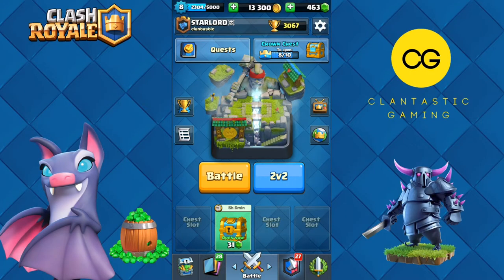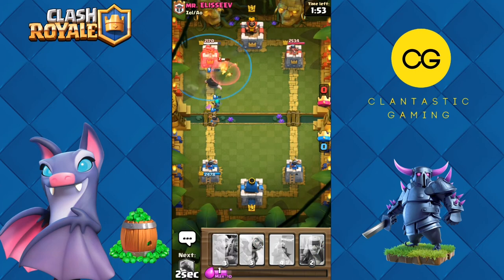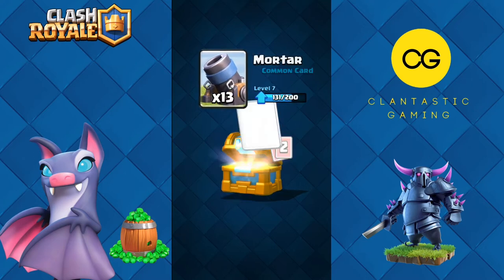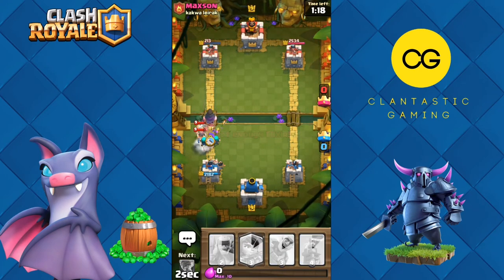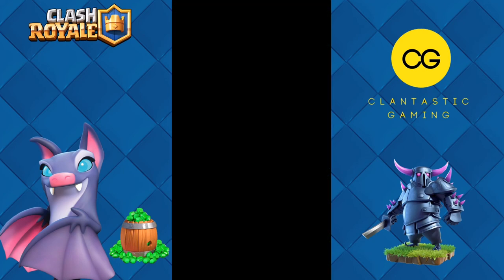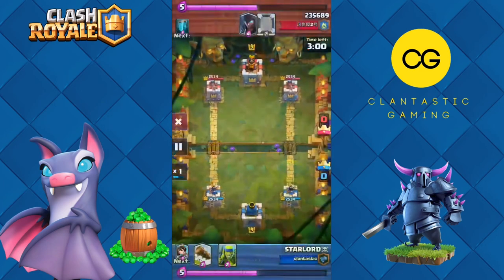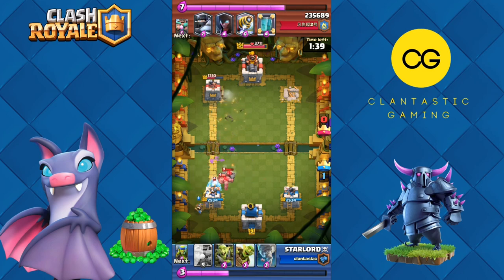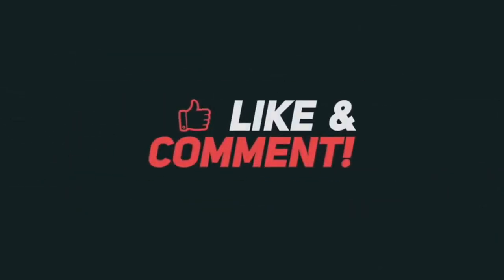Clash Royale | RASCALS BAIT SUPER OP | UNDEFEATED DECK | Clantastic Gaming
Hey you guys in today's video I'm going to be showing y'all the Rascals Bait deck for the Rascals Practice Challange. It is pure fun. Let me know what y'all think about this deck and make sure to try it out yourself.